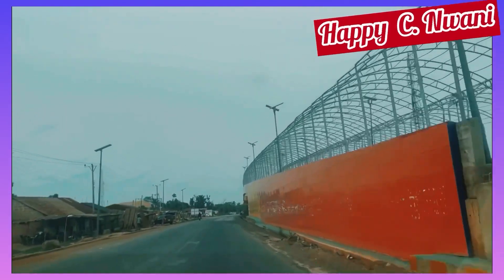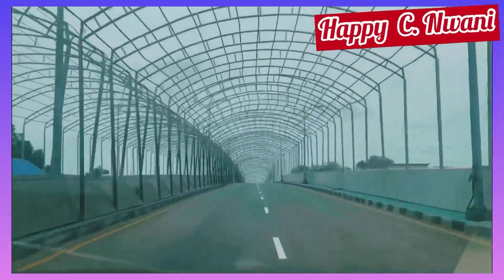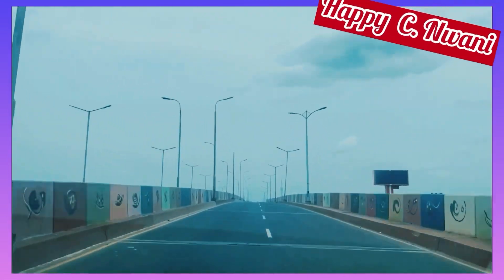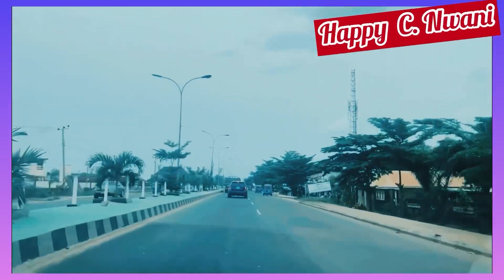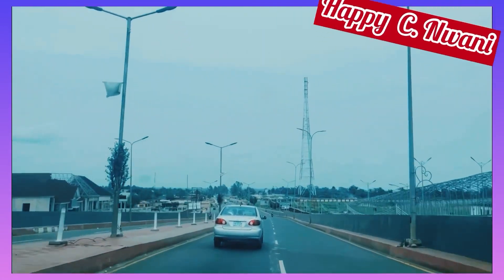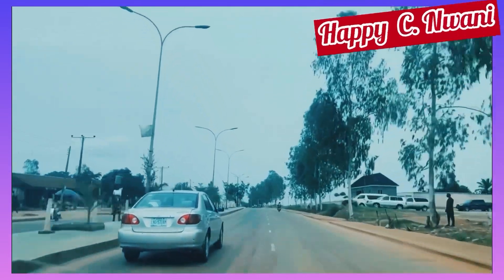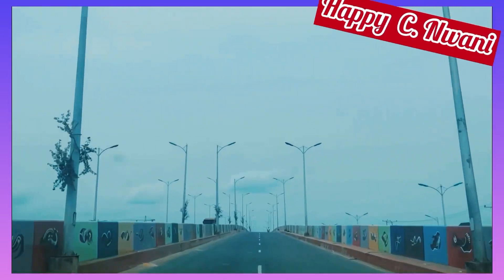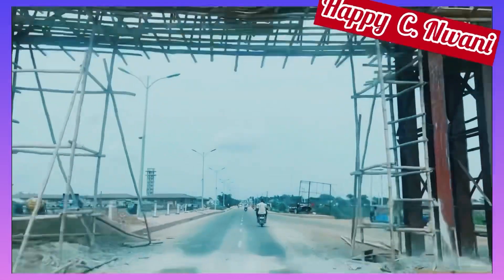EVALUATING THE STRUCTURAL DIFFERENCES OF EBONYI FLYOVERS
Let us jointly evaluate the structural difference and make recommendations on which should be sustained for future constructions